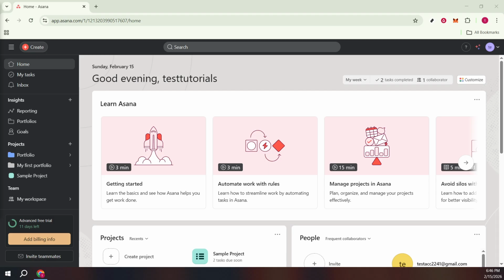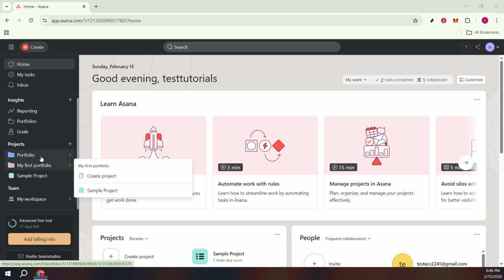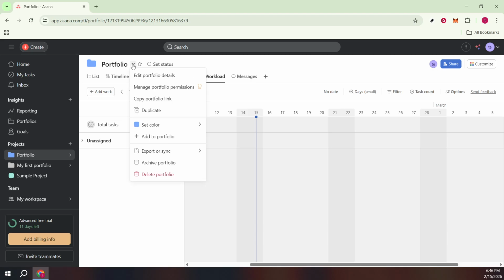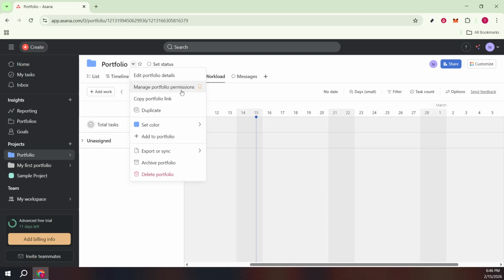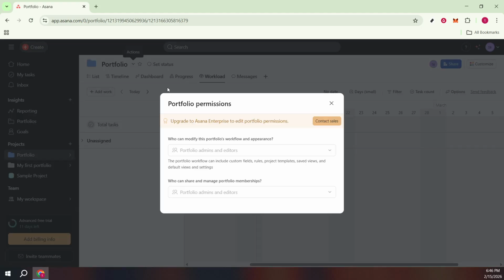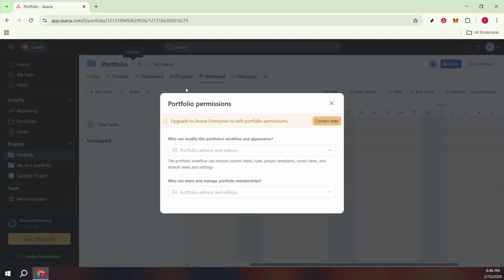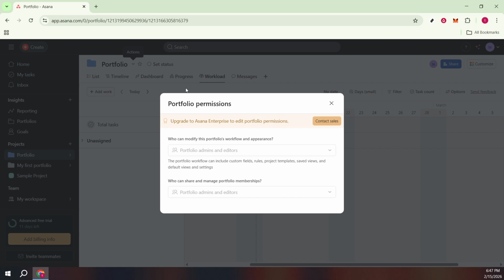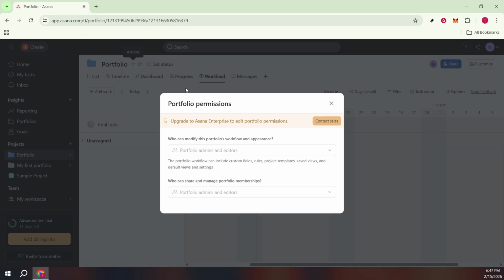How To Make An Asana Project Private [2026 Guide]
How To Make An Asana Project Private